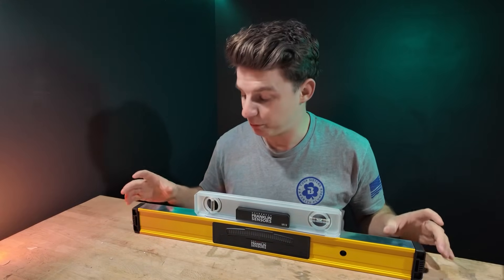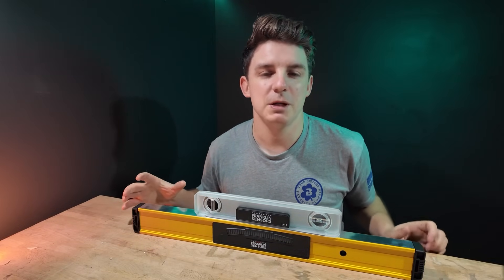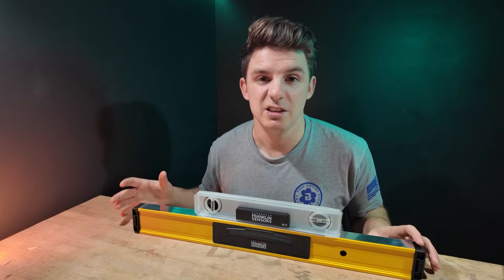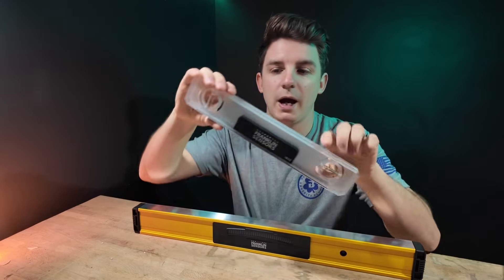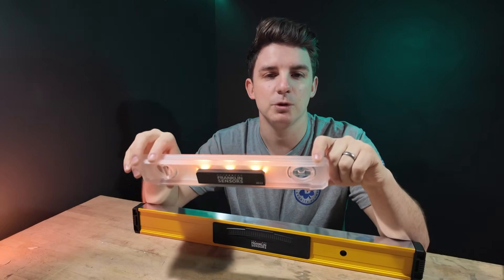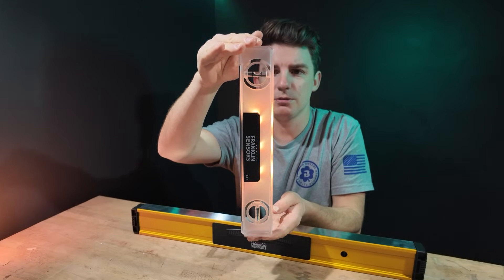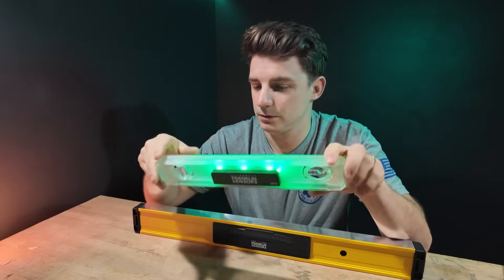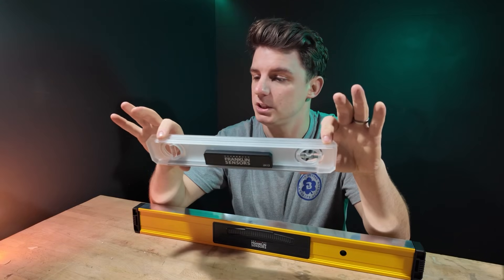These levels are a level above the rest!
In this Plumbing tool review video I’m showing off some levels from Franklin sensors!

These levels are filled with tech they basically work off using sensors inside which are detecting how level something is and then it protects this using LEDs either glowing up the whole levels itself or a indicator which shows in bars which range from colours of green orange and red.

I really like the innovation that this company has used, which is completely redesigning something which has been working perfectly for many years in many trades and bringing it to the 21st century. The LEDs can help with people who can be slightly visionally impaired. As much easier to detect what the level is doing by bright LEDs than looking at a tiny little bubble.

Very excited to get out in the jobs and feel testing exactly how they perform I think they’re gonna be really good. The quality is definitely there. They’re very well-made very sturdy and with a small boat level. It also has a normal site gauge but it would be interesting to see how the bigger level performs  being solely just digital.
if you wanna check out these levels yourself, I’ll leave a link to the website down below. It’s an American website. Check them out and see what you think.